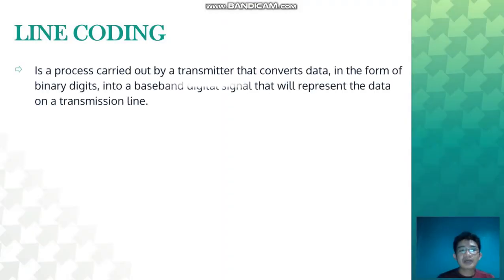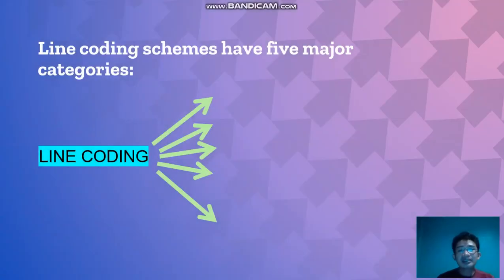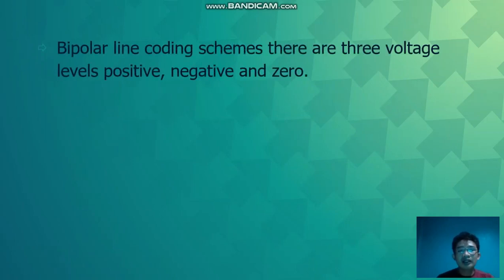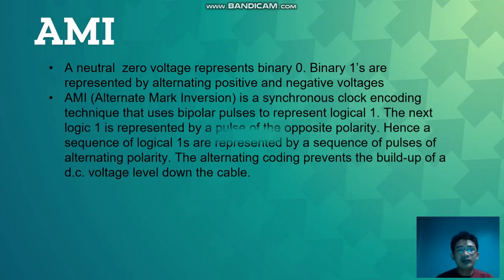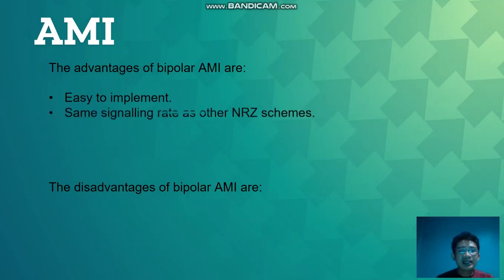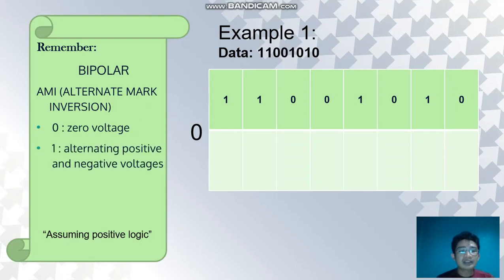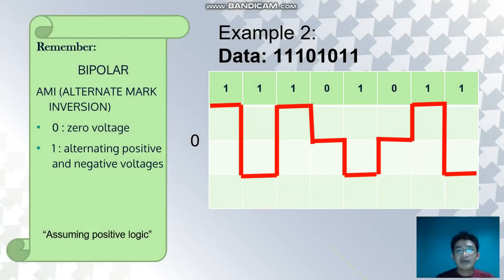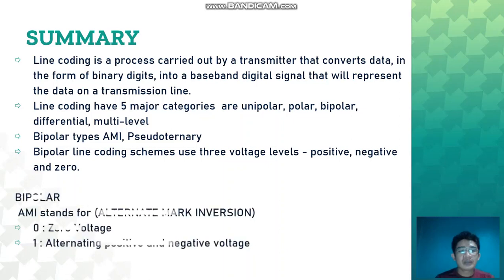ECE 23-Performance Task #2 || Kristian C. Labayno